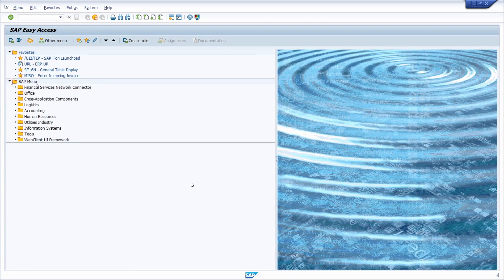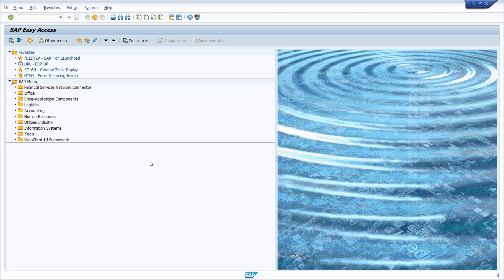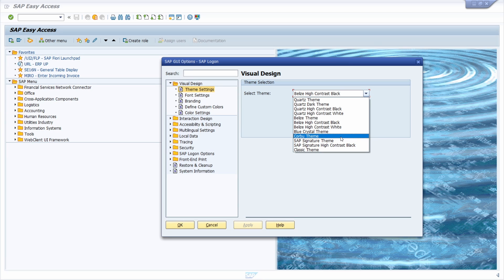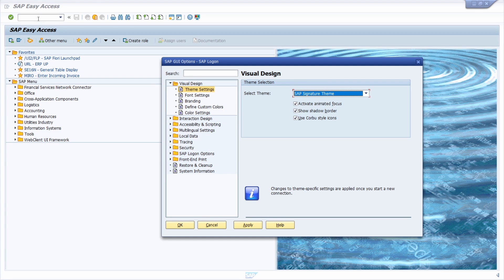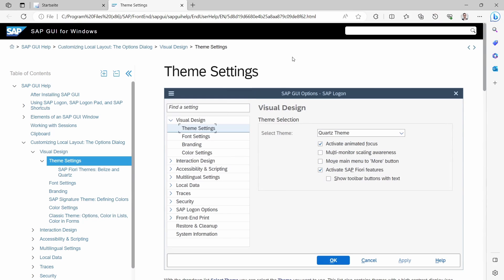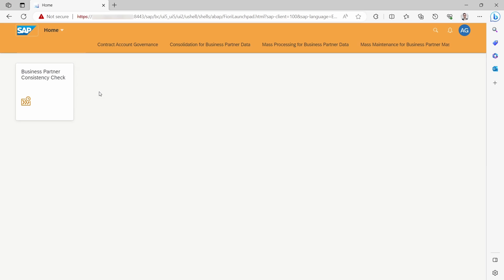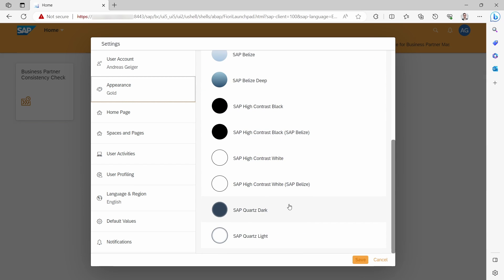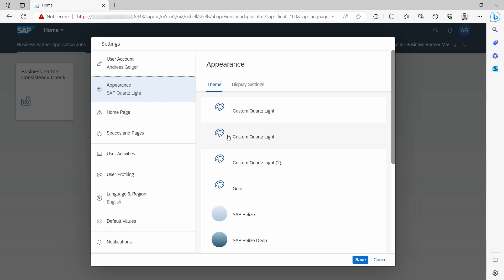Change SAP Theme in SAP | Appearance of SAP GUI & SAP Fiori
The design can be changed in SAP Fiori and SAP GUI. SAP Fiori is generally a browser-based user experience. The color representation or appearance of the user interface in the SAP system is expressed by a theme. SAP Fiori uses a theme that you can change. This video shows you how to do this easily.
Furthermore I will show you how you can easily change the theme within the SAP GUI

▬ Content ▬▬▬▬▬▬▬▬▬▬▬▬
00:00 - Intro
00:28 - Change Theme in SAP GUI
03:27 - Change Theme in SAP Fiori
04:58 - Outro